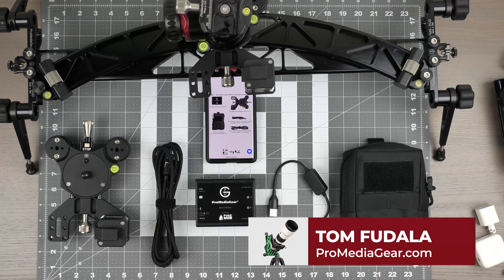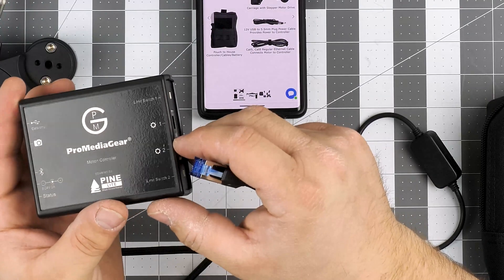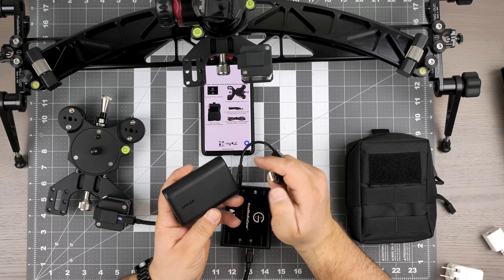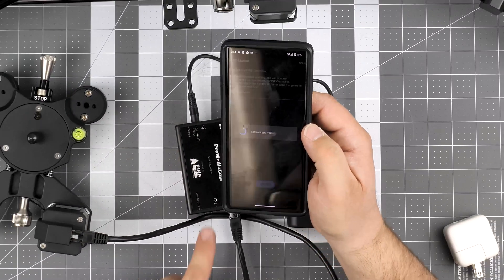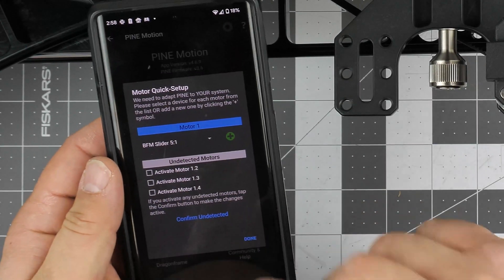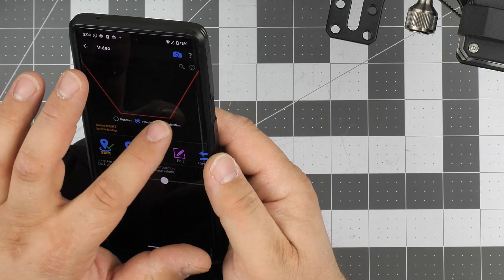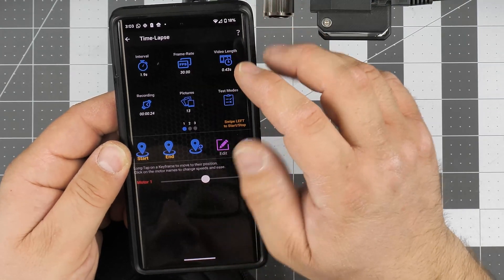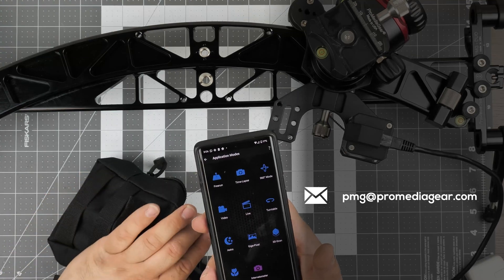ProMediaGear VSM3 Linear Motion Motor Control for PMG-DUO Sliders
If you're a photographer or videographer, this is a great tool for getting your camera to move smoothly and quickly.

You'll be able to control the speed of your camera using a Bluetooth motion controller, which means you'll be able to set up your shots without worrying about having a remote control handy. The app is available on both Android and Apple iOS devices, so you can choose how you want to use it.

And since it's a linear motor controller, it's compatible with most cameras that have mounting options—including tripods!